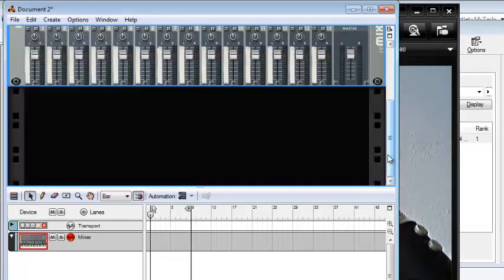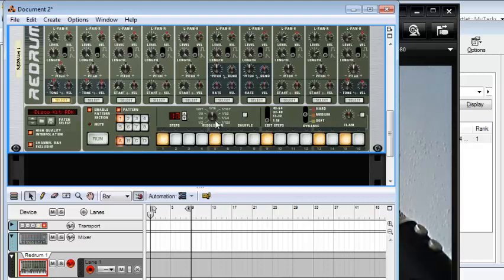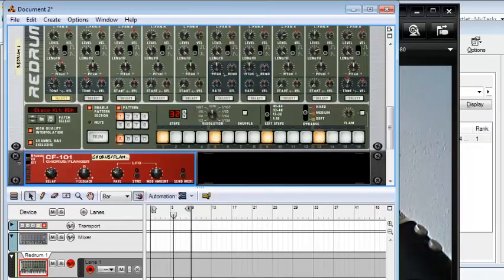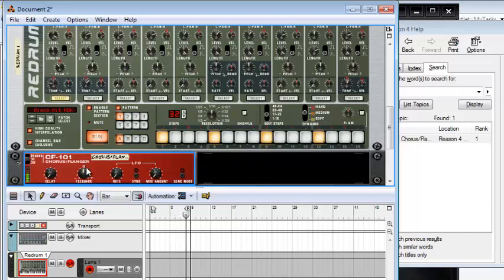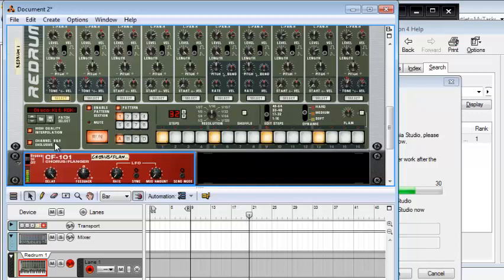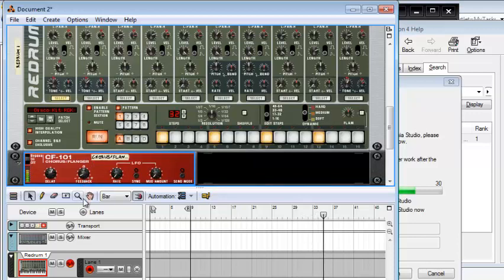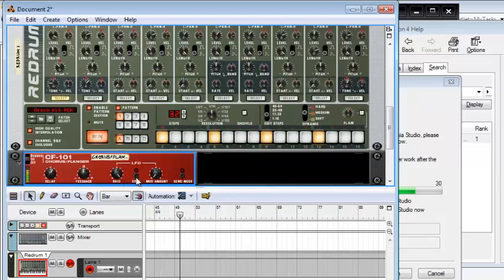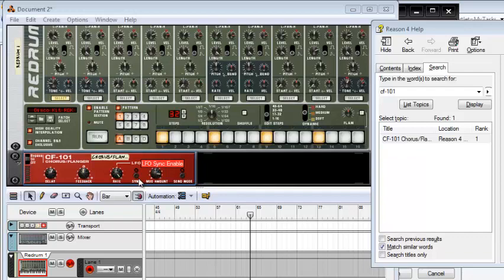Chorus and Flanger Effects in Reason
This is a brief tutorial on Chorus and Flanger effects in Reason